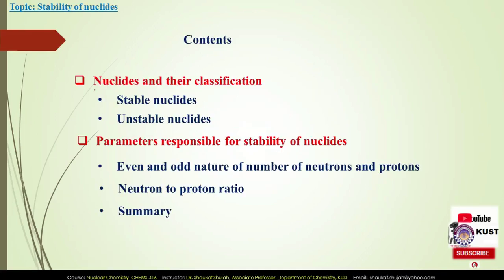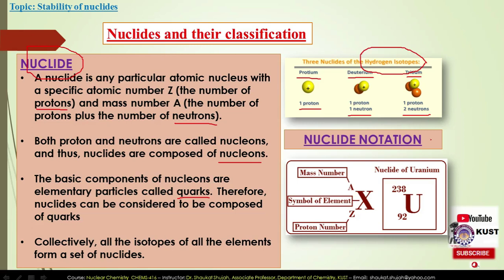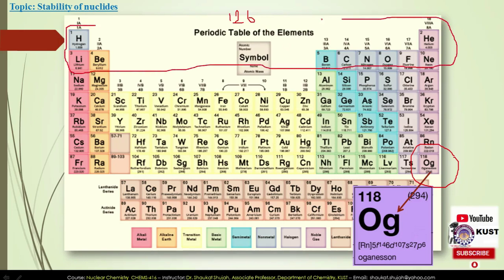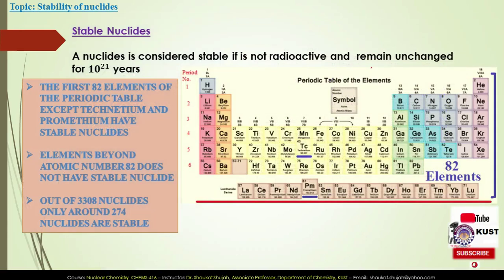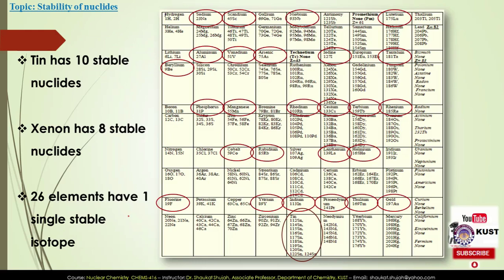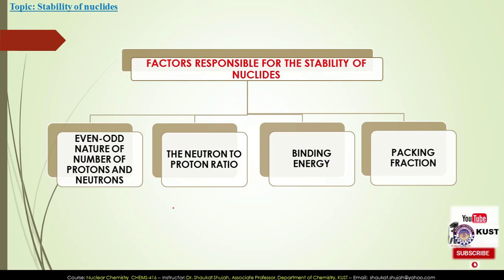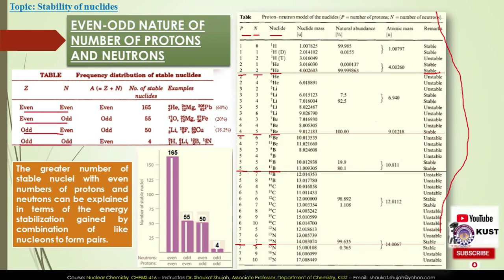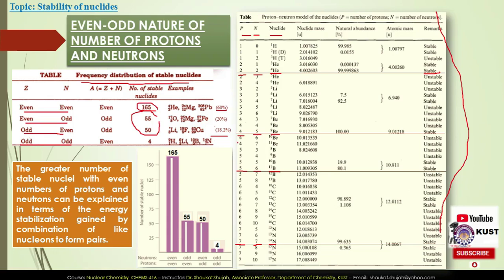Stability of Nuclides | CHEM-416 | Lecture 7 part 1 | by Dr.Shaukat Shujah